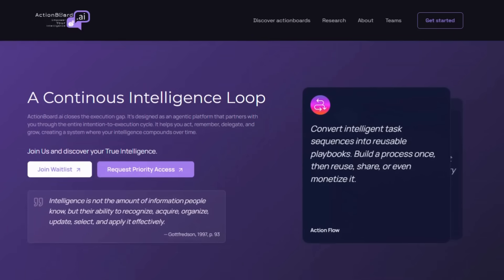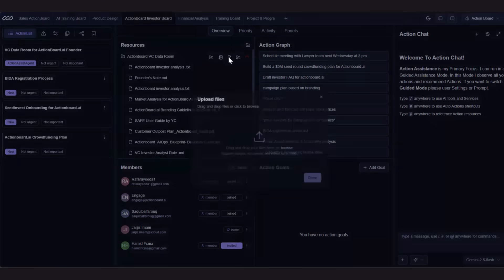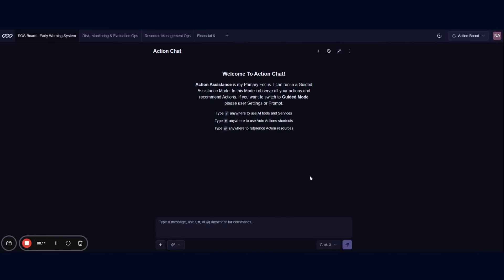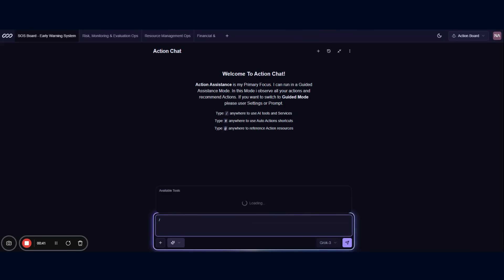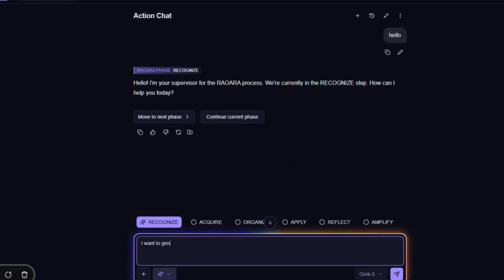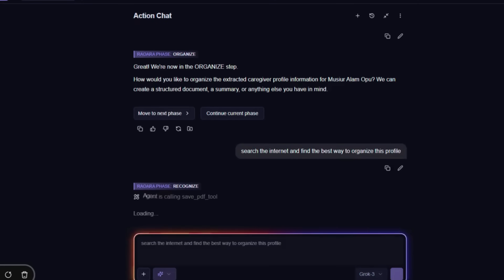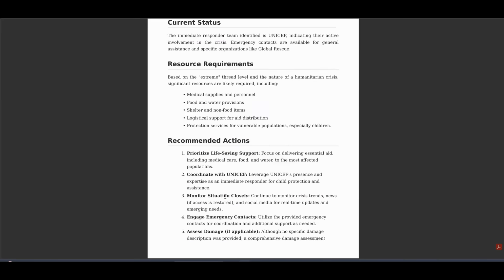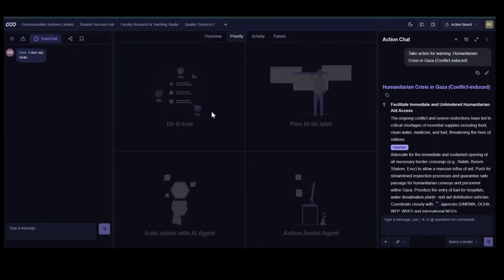Actionboard.ai - Agentic System for crisis management.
How Actionboard.ai Delivers the Solution through RAOARA Agents:
1. Recognize Agent (Solving the "Goal" Problem): This agent acts like a partner, asking clarifying questions to get the user's goal crystal clear first. It ensures the AI truly understands what the user wants to achieve, preventing misdirection from the start.
2. Acquire Supervisor Agent (Solving the "Data" Problem): Acting as a research assistant, this agent dispatches sub-agents to gather all necessary information from multiple internal docs, the web, or various data sources, centralizing it for the user.
3. ActionList Agent (Solving the "Structure" Problem): This agent helps the user create custom organizational structures for raw data, making it useful and relevant to their specific goal (e.g., a list, a table, a series of steps).
4. Apply Agent (Solving the "Action" Problem): This agent enables the execution of real-world actions, allowing users to apply changes to backend systems, call 3rd-party APIs, or send emails directly from the platform.
5. Reflect Agent (Solving the "Review" Problem): This agent supports users in reviewing their work, ensuring accuracy, quality, and alignment with their initial intent.
6. Amplify Agent (Solving the "Amplify" Problem): Once a successful sequence is established, this agent facilitates the automation of the entire workflow, allowing users to scale and amplify their AI-driven processes.